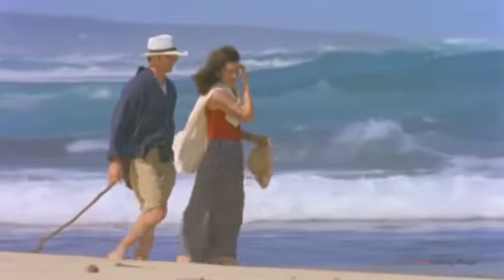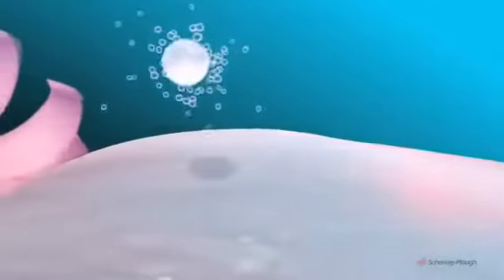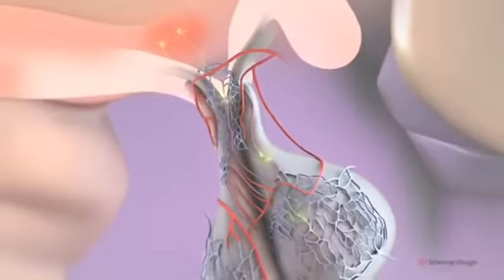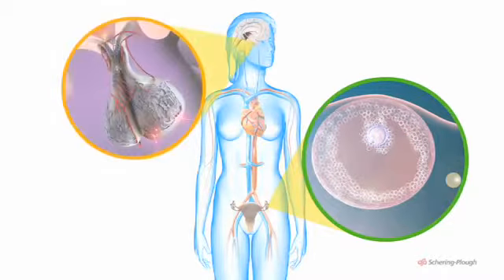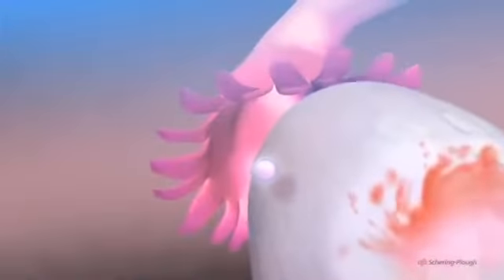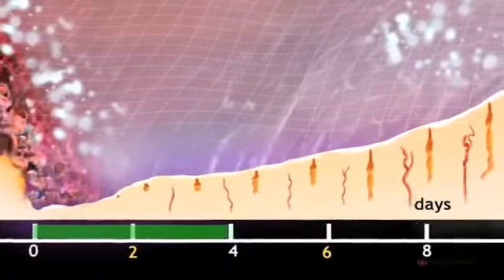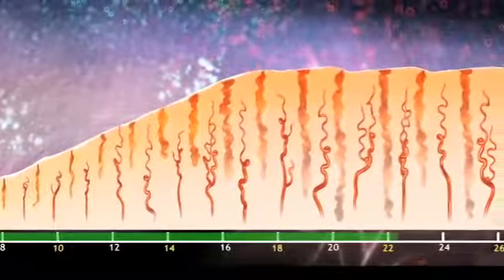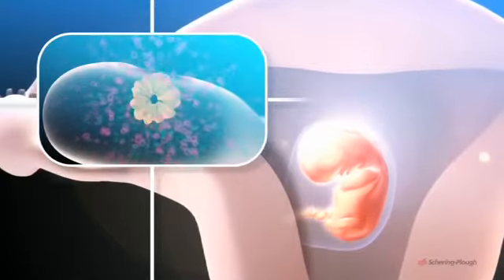Ciclo ovárico menstrual the menstrual cycle